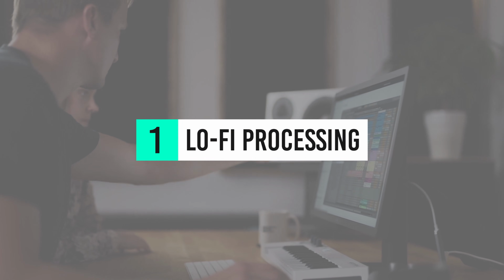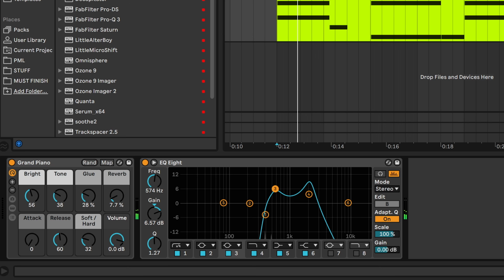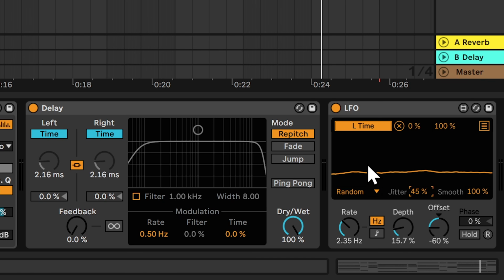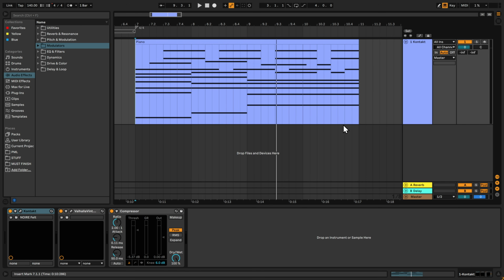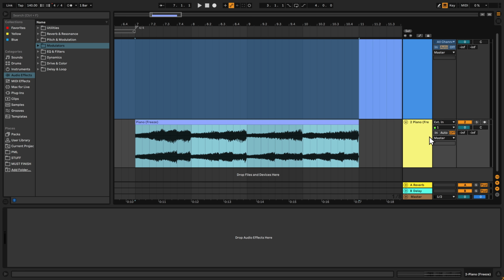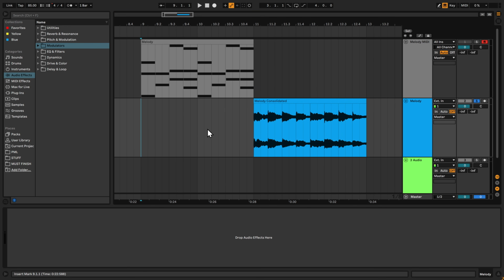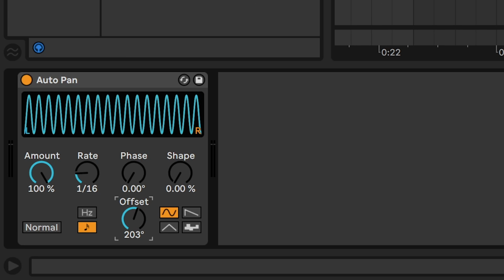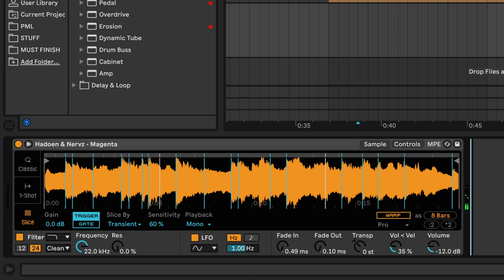5 Tricks for Better Trap & Hip-Hop Melodies | Ableton Tips